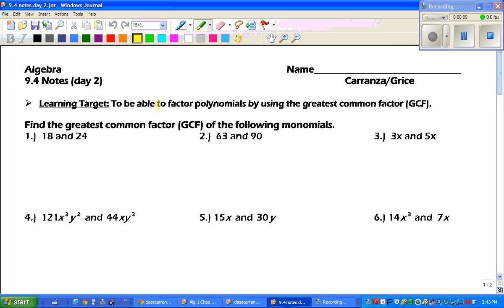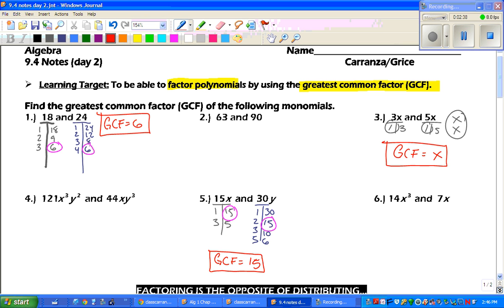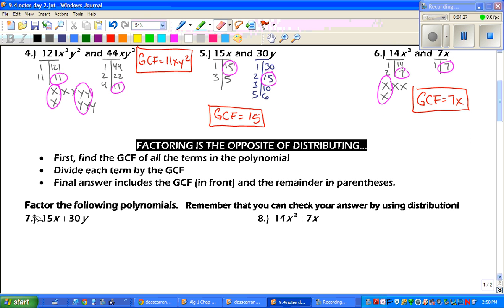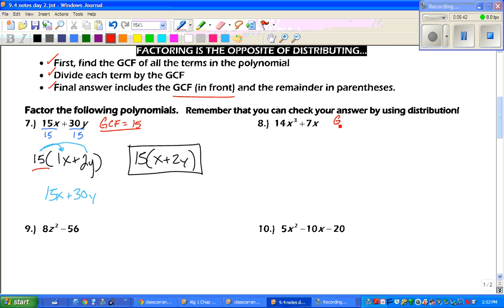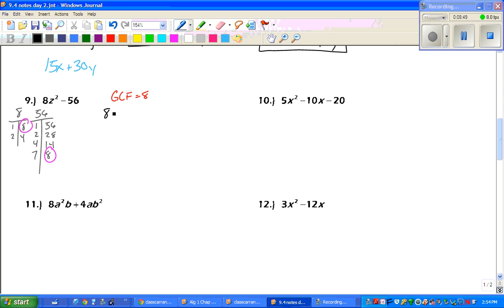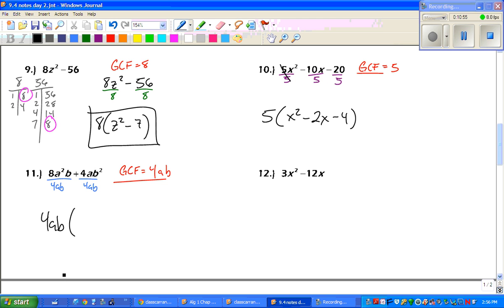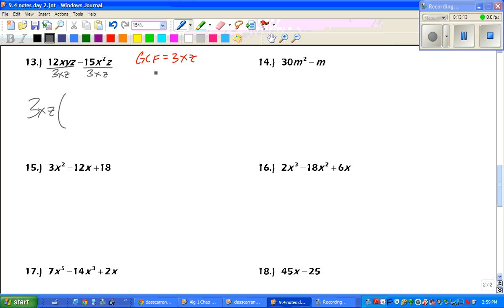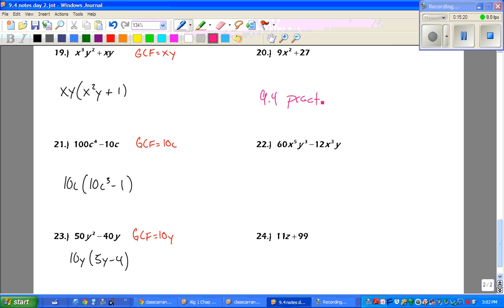AT Algebra 2 Chap 7.1 Notes day 2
ATHS Algebra 2 Chap 7.1 Notes day 2
I know the video says it's "Alg 1 Chap 9.4 Notes day 2," but the notes are the same
Greatest Common Factor & Factoring